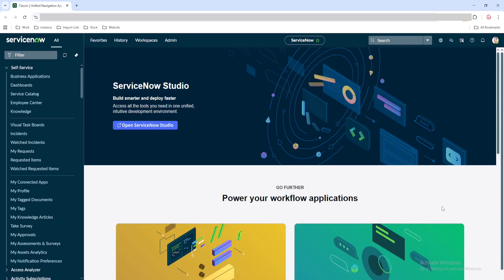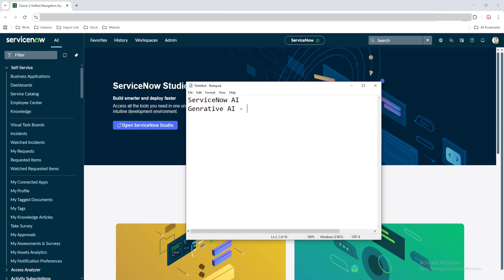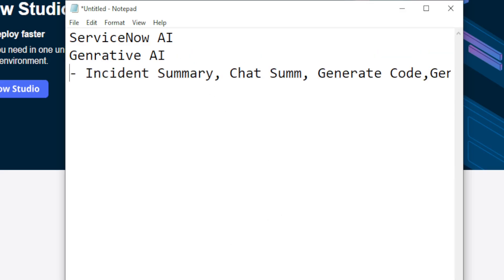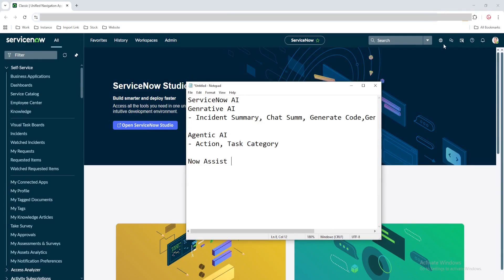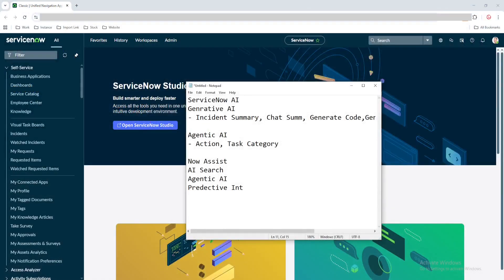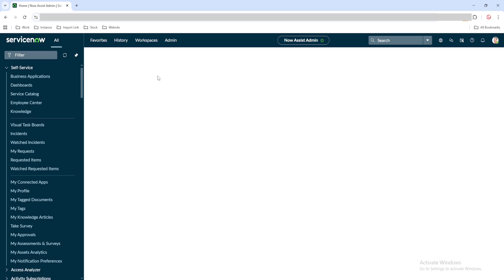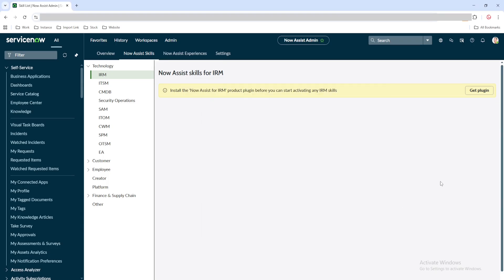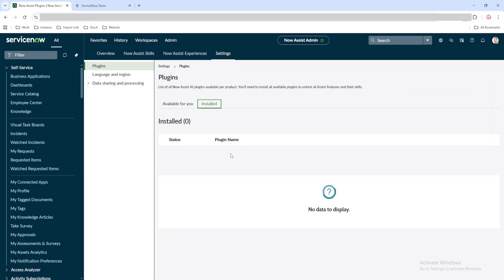ServiceNow AI - Generative AI & NowAssist - D1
ServiceNow AI - Generate AI & NowAssist - D1
ServiceNow AI
Generative AI
- Incident Summary, Chat Summ, Generate Code, Generate KB

Agentic AI
- Action, Task Category

Now Assist
AI Search
Agentic AI
Predictive Int

Module
NowAssist Admin

Skill